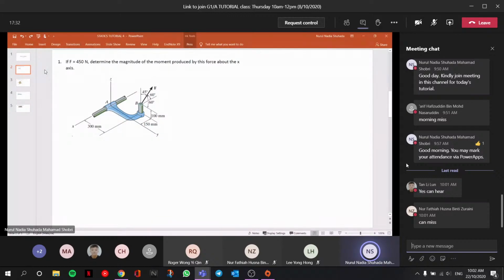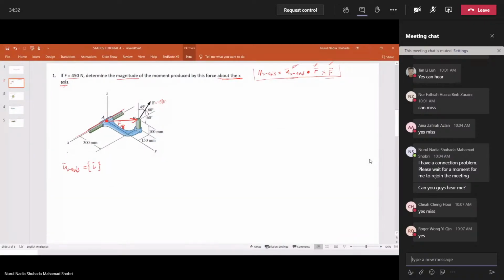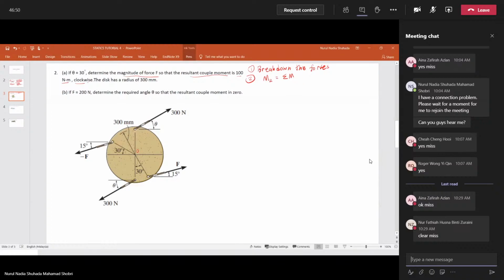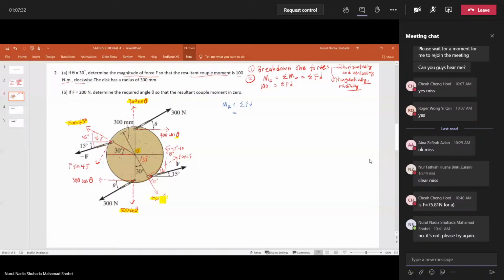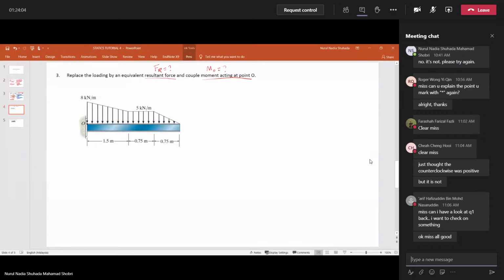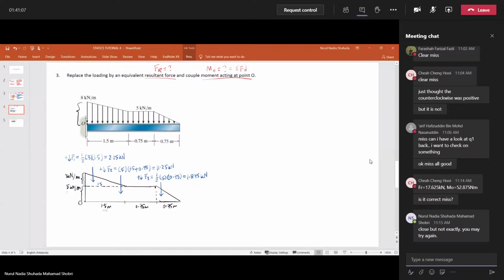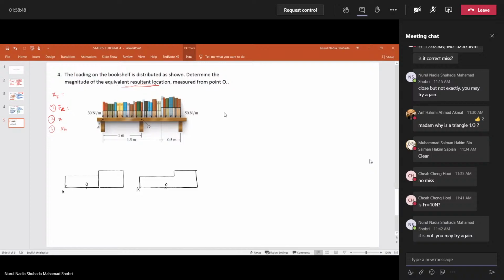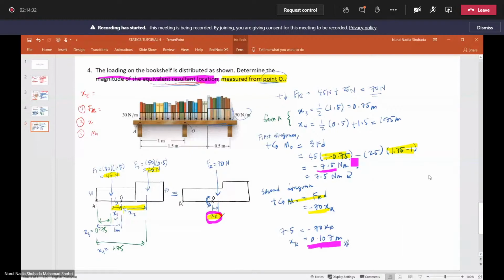EM2 wk 6 lec 2